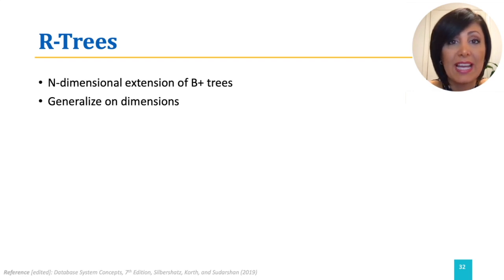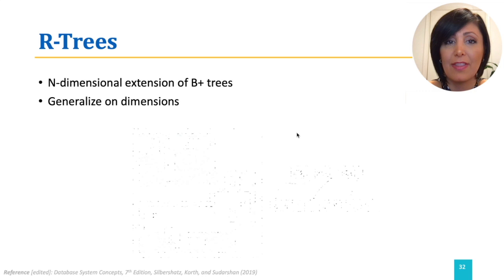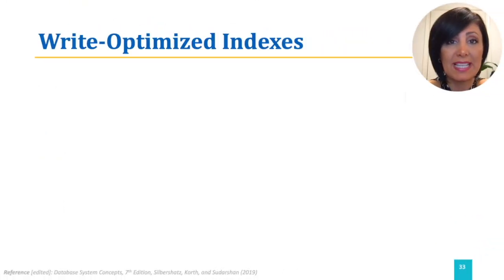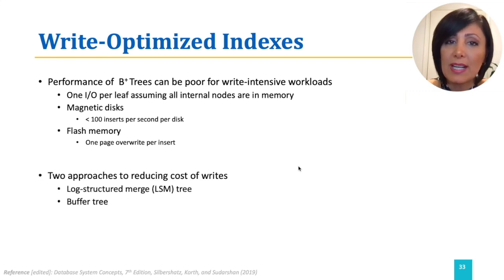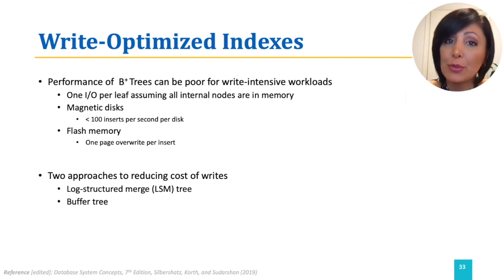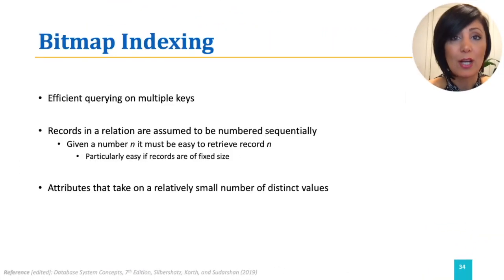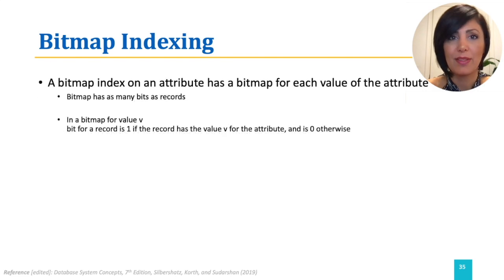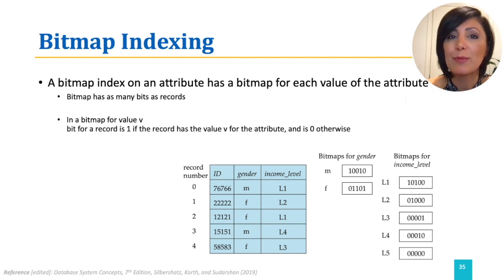DBS: 3.14. Other Index Structures